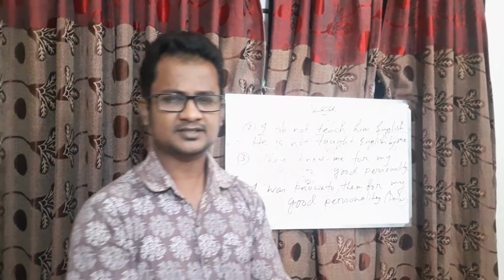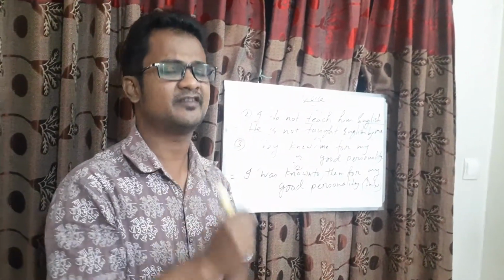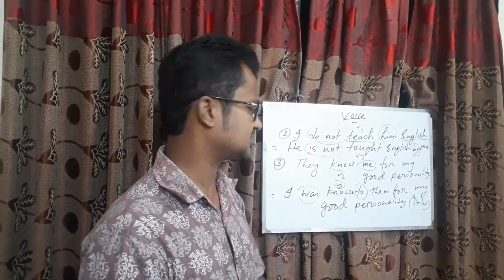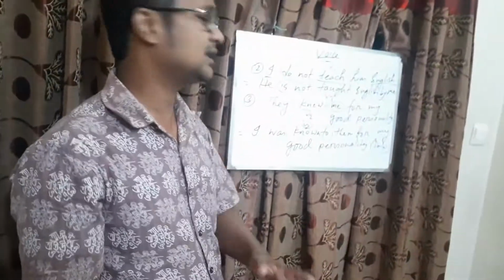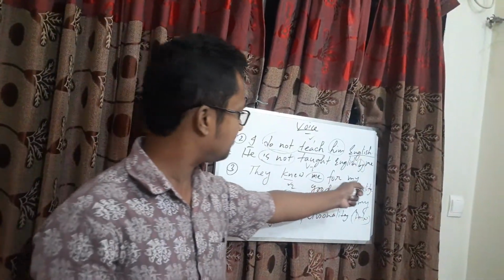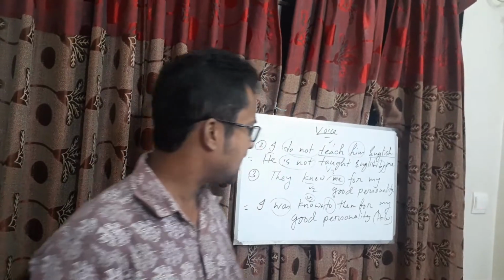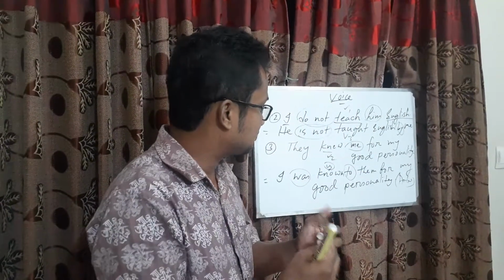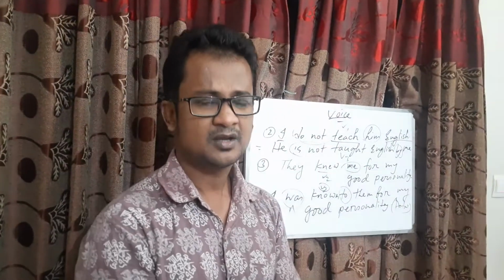voice for class Six to twelve.